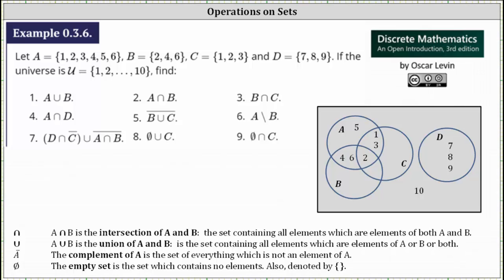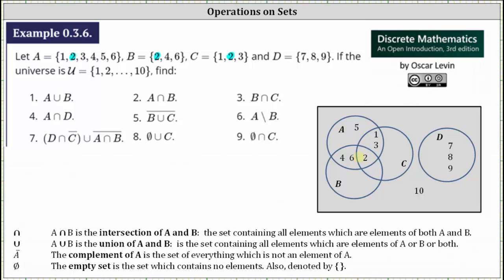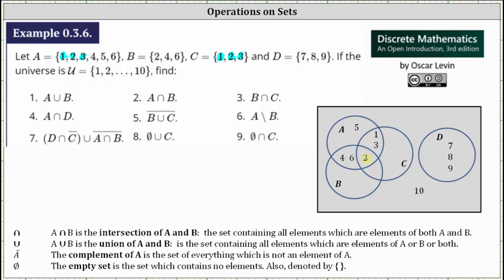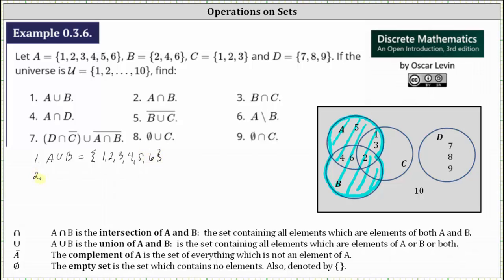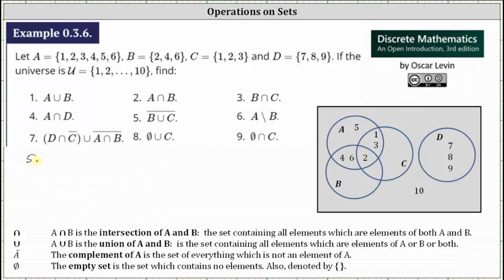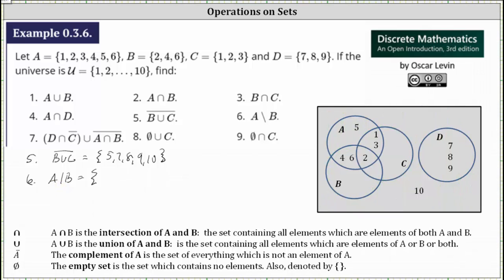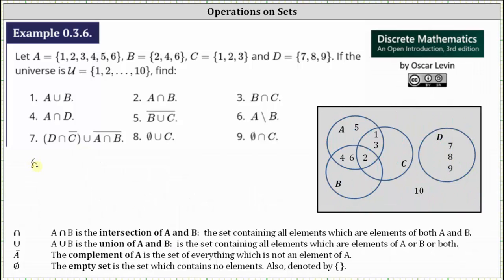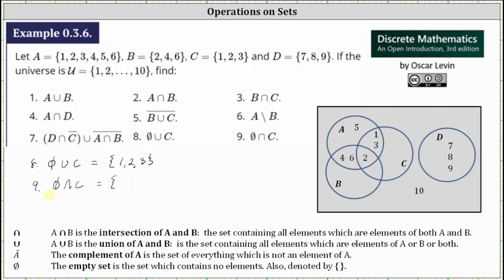Determine Sets Involving Unions, Intersections, and Compliments Using a Venn Diagram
This video explains how to determine a variety of sets involving intersections, unions, and  compliments using a Venn diagram.